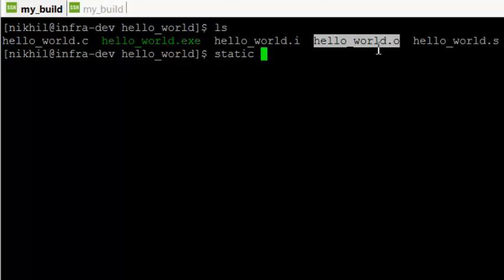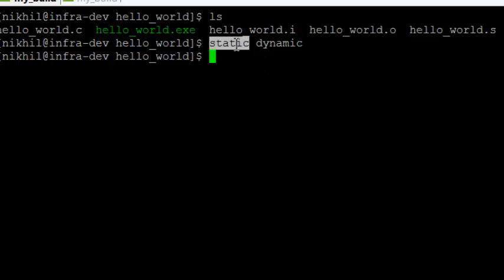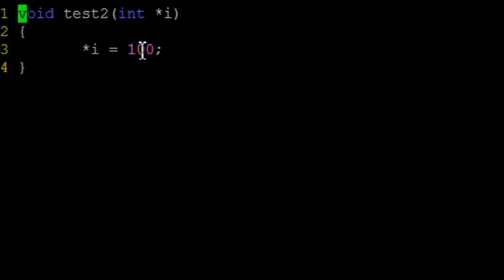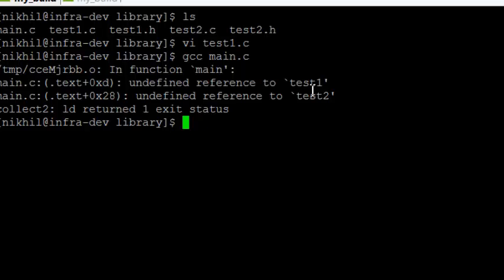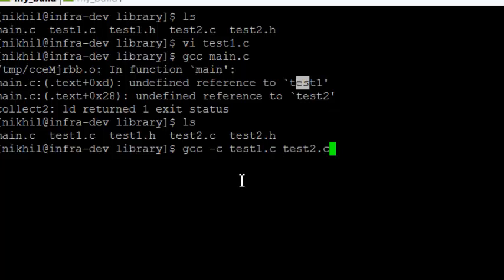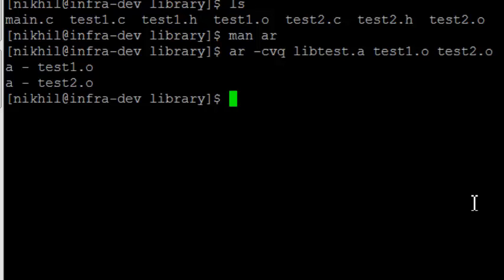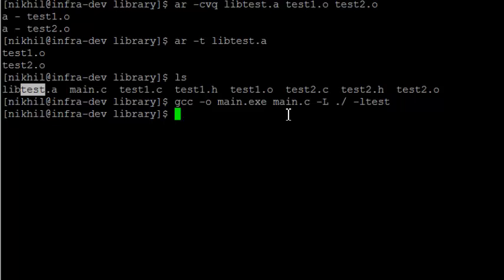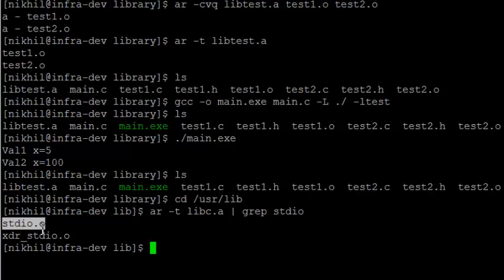C programming in the real world - libraries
What is a library?
What are the types?
How do you create static lib

Sorry about the voice quality, I am working on it :)